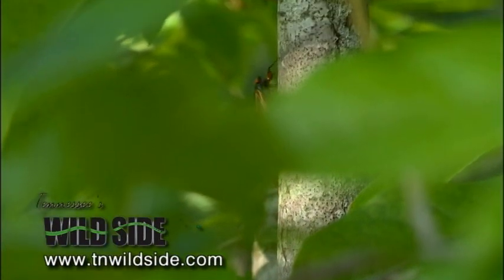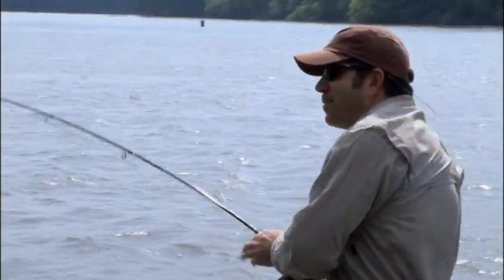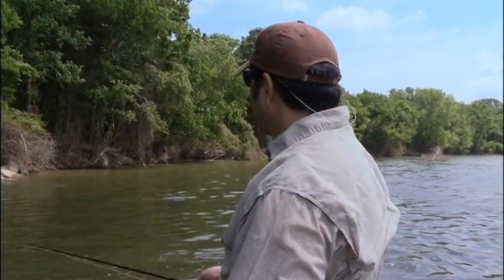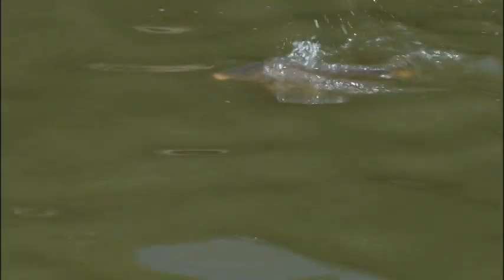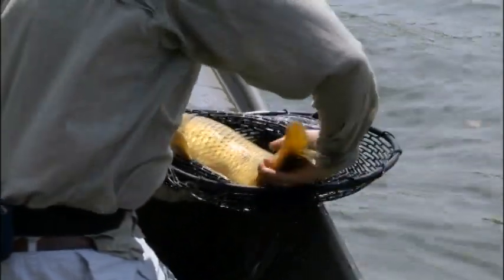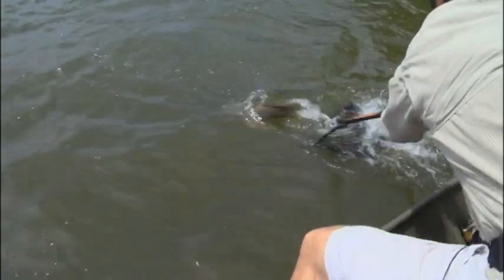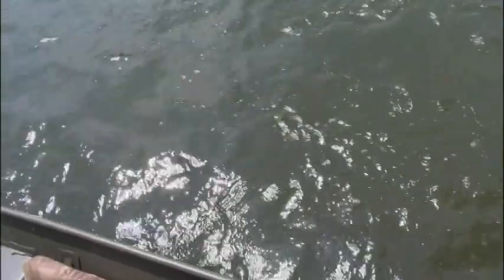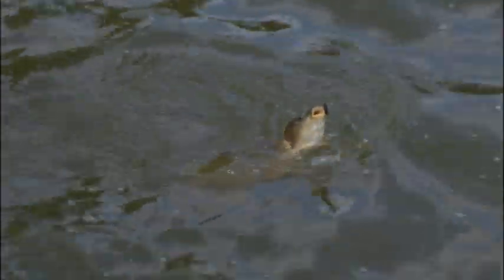Wild SideTV-Cicada Fishing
While some outdoor experiences happen every year, others occur less frequently. In this case, it's about every thirteen years. Fly fishermen are known to try just about anything for bait to get good results. Which is why we weren't surprised when we found out that some anglers preferred the insect many of us have come to know too well---the Cicada. The same loud, red-eyed flying bug that we swatted away, yelled at and tried to avoid is an effective bait for anyone looking for a fun day on the water. Wild Side Guide Chris Nischan takes us out on Percy Priest Lake with his good buddy Jim Mauries in search of Carp---fish that are fattening up on the noisy insects.

While fly fishing is Chris and Jim's favorite way of using Cicadas, spinning or bait casting tackle work just as well. Largemouth and smallmouth bass, trout and catfish---all species of fish will surface to eat Cicadas. There are 2 different Cicada hatches in Tennessee...one occurs every thirteen years, the other every seventeen years. This year's hatch occurred in middle Tennessee...some other parts of the state will experience a cicada hatch in the near future.

If your interested in fishing, either with or without cicadas, you can reach Jim at Fly South fly shop

This story is from episode #2203.